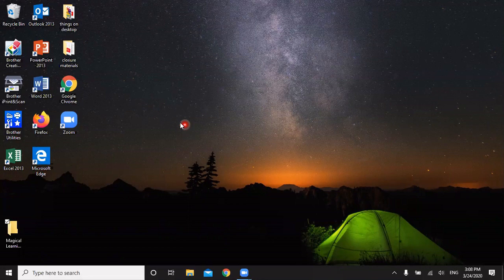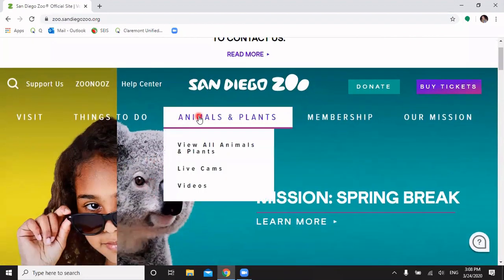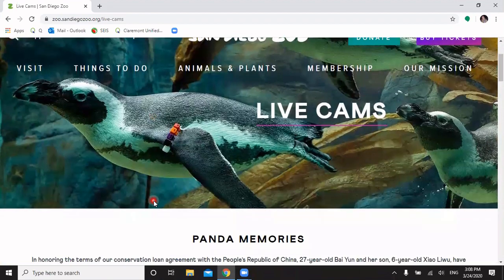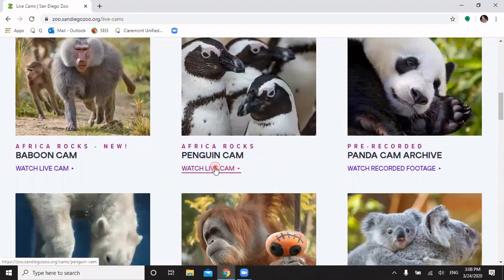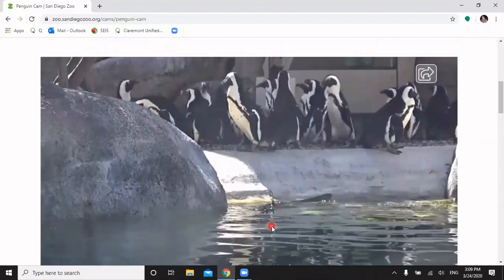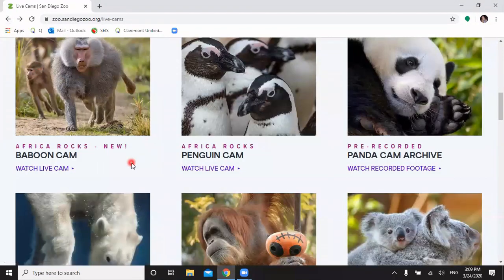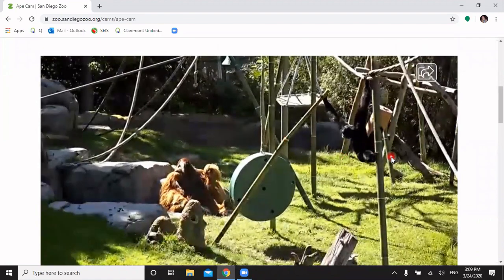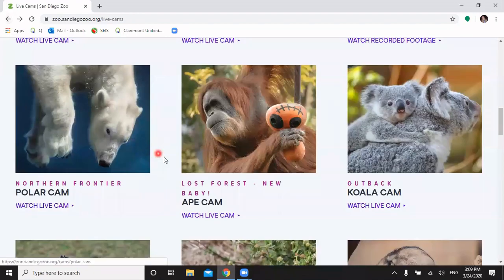San Diego Zoo Live Cams Website Tutorial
This is a tutorial guide to access and navigate the San Diego Zoo Animal Live Cam website. Happy learning!